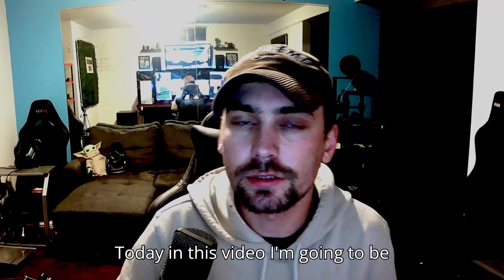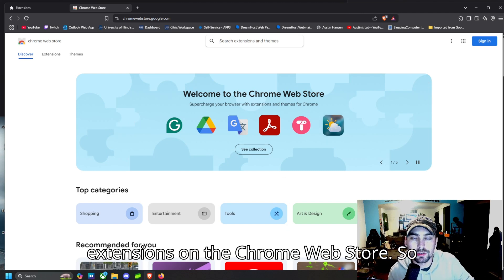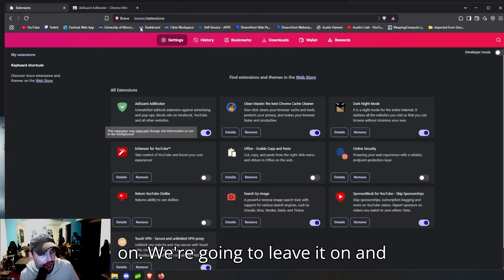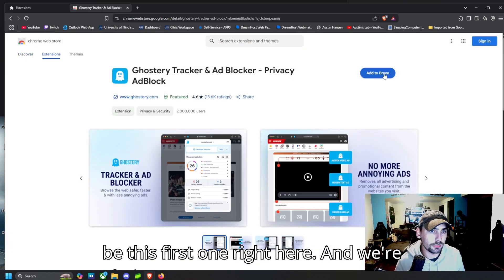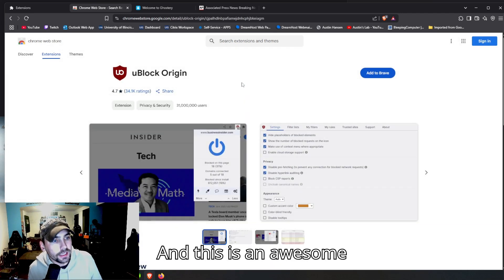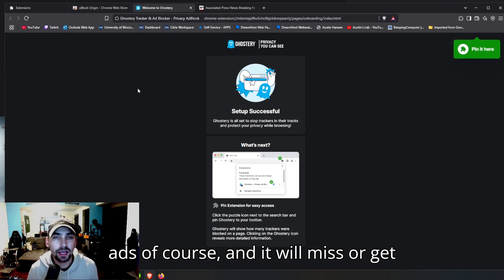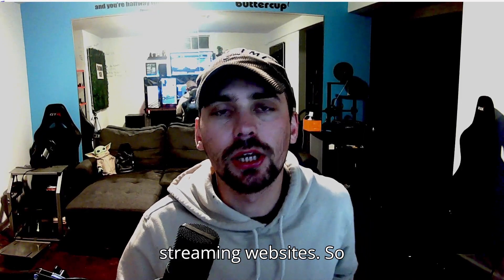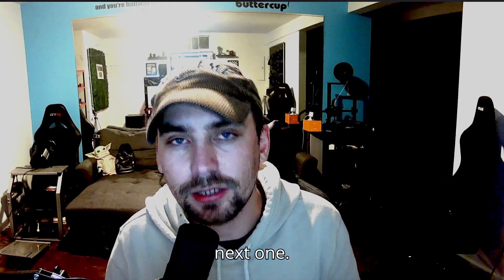How to Block Ads in 2025 (What Still Works)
Ad blockers keep breaking, and websites keep finding new ways to push ads. But in 2025, there’s still a combo that works. In this video, I’ll show you how to block almost every ad using Brave Browser, plus a few trusted extensions that are still going strong: AdGuard, Ghostery, and uBlock Origin.

Brave handles a lot on its own, but pairing it with these tools gives you serious ad and tracker protection. Whether you’re tired of pre-rolls on YouTube, banners on blogs, or sneaky pop-ups, this setup still holds up—even with all the changes in how ads are delivered today.

This isn’t about outdated tricks. It’s about what actually works right now, in 2025.